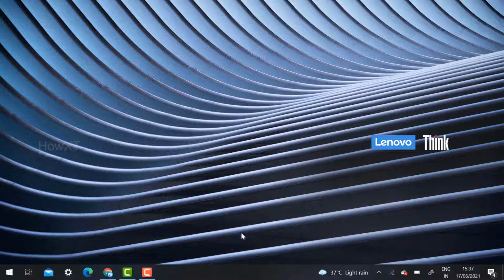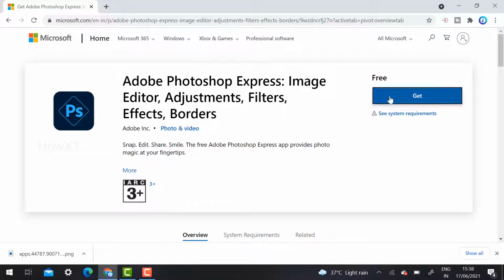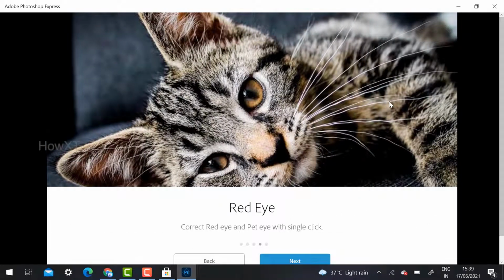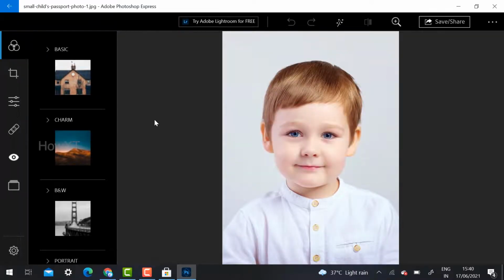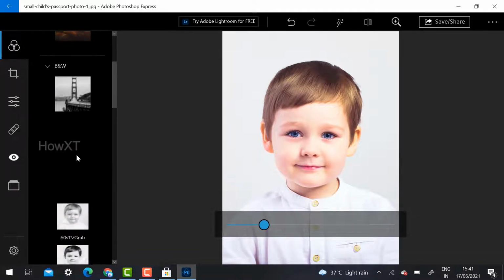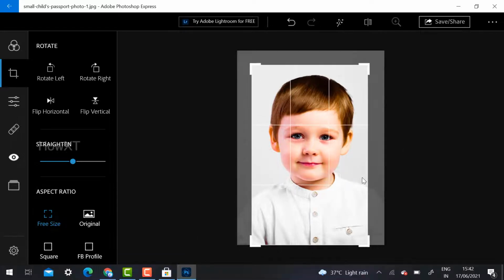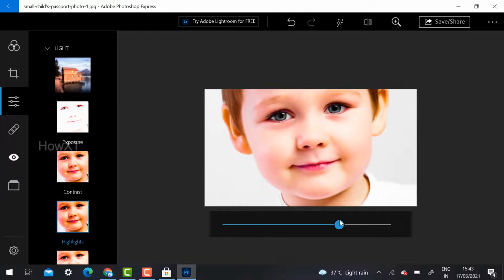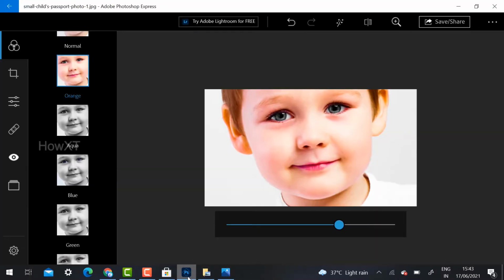How to install adobe photoshop in windows 10 for free - 2022| ittips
adobe-photoshop скачать